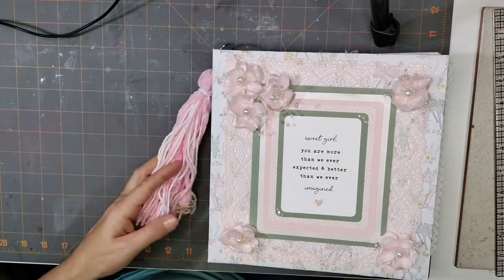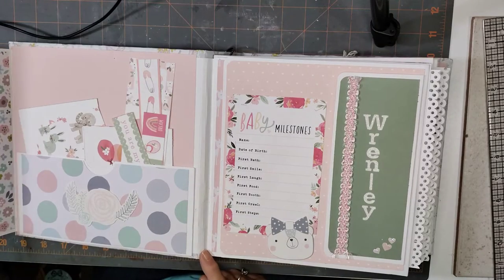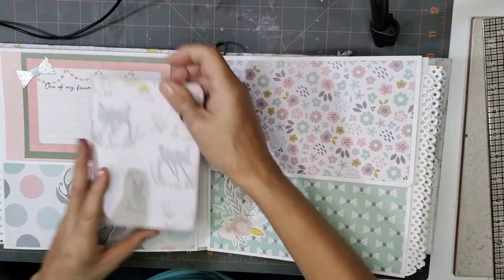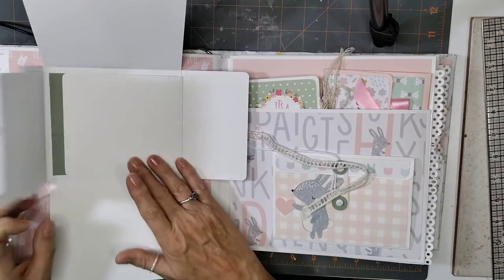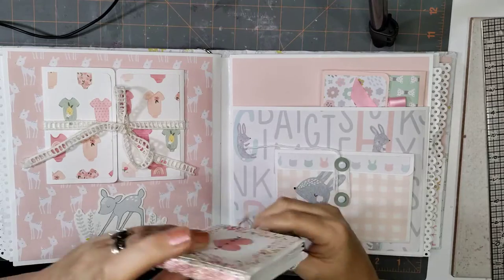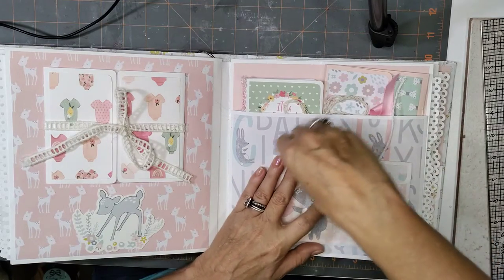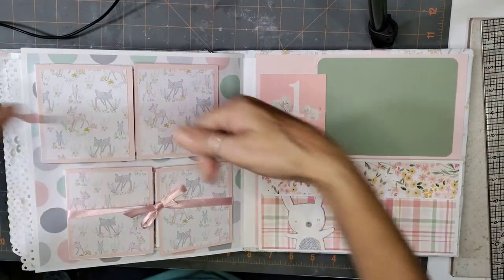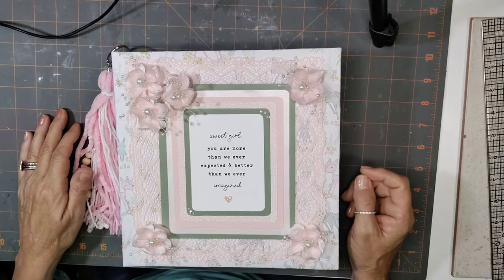October 16, 2021 / Mini Album / Baby book / Photo album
Mini Album, photo album, baby book, scrapbook, memory book